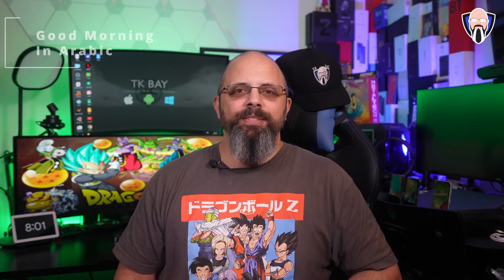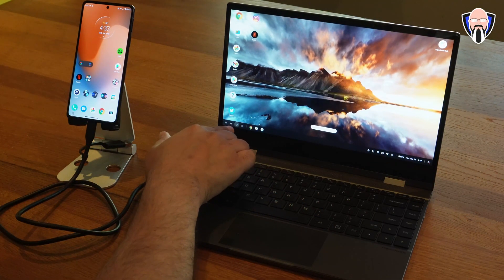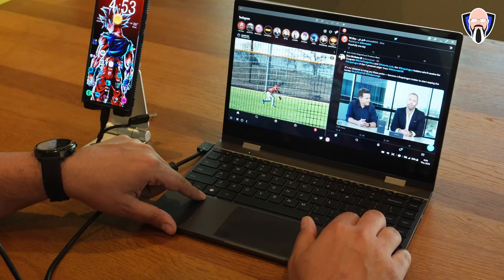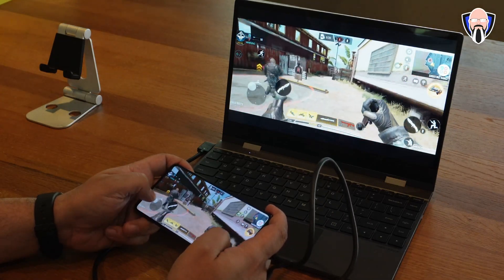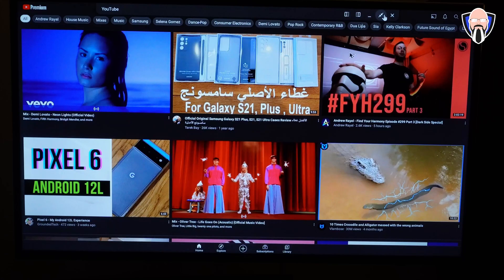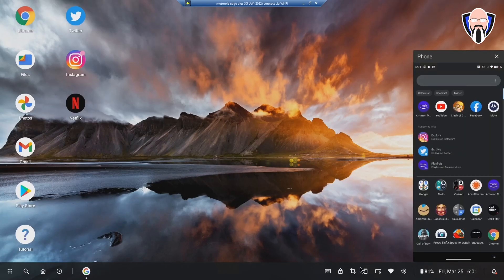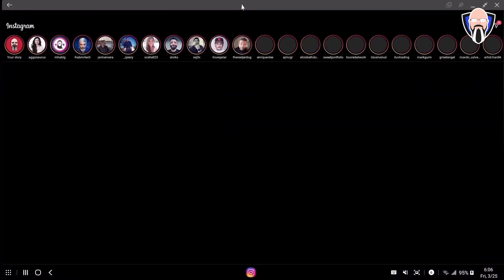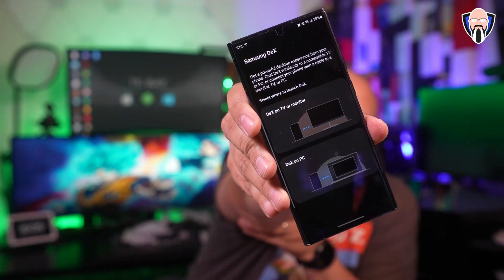Samsung DEX Vs Motorola Ready For Android 12 Desktop Mode Comparison Showdown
The big showdown is here today we have the Samsung Dex Android desktop experience for Samsung smartphones versus the Motorola ready for a desktop experience both based on Android 12 desktop and both are very well developed and maintained ecosystems for using our smartphones like laptops. We will be testing gaming productivity multitasking as well as wired and wireless solutions for Motorola ready for versus Samsung text video challenge. This video is presented to you by TK Bay hope you enjoy it. Motorola edge+ 2022 Vs Samsung S22 Ultra desktop mode

B&H Dealzone:

Amazon Daily Deals: